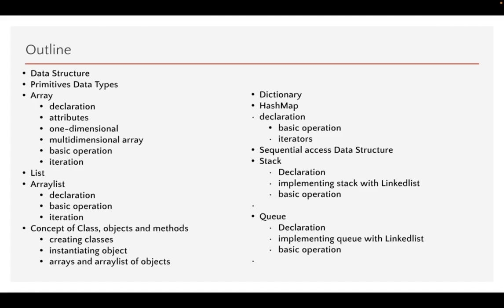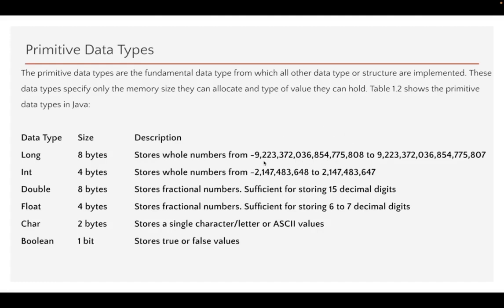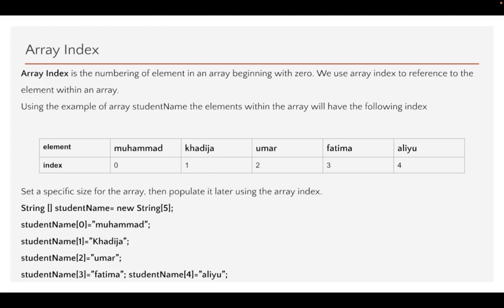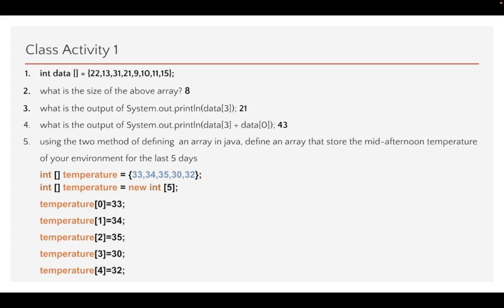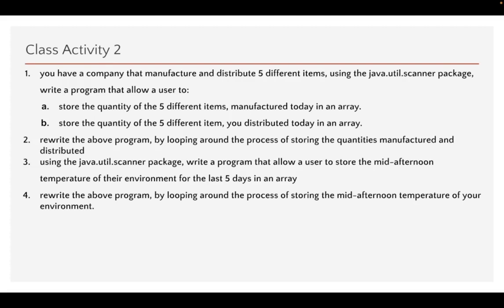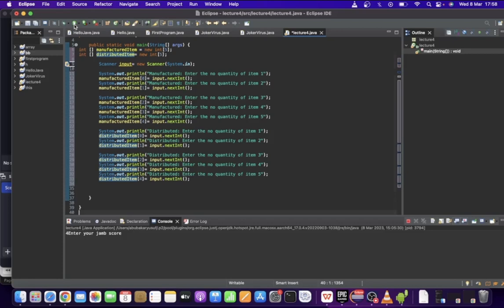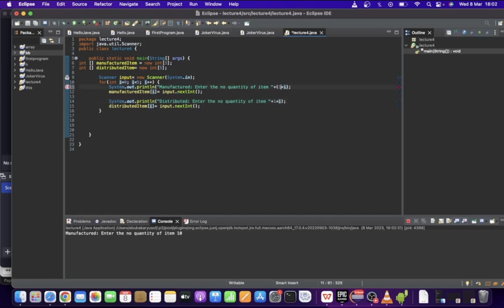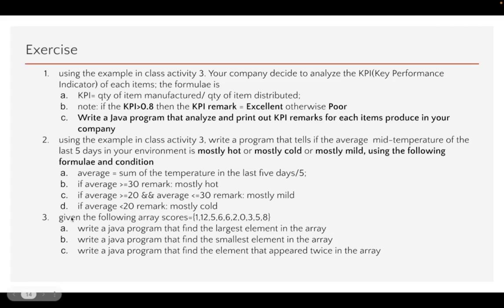Fundamentals of Data Structure Lecture 1